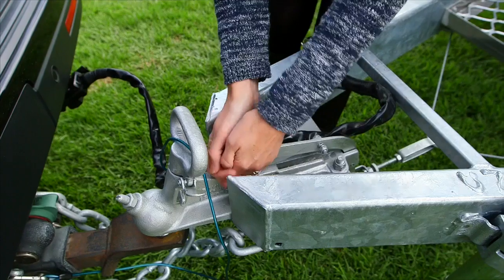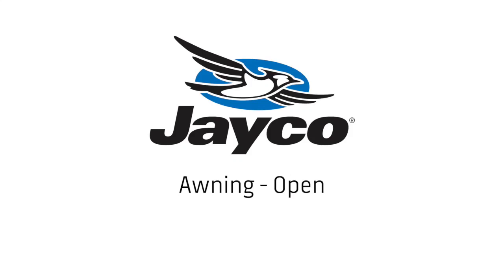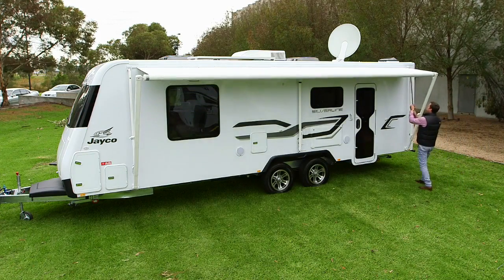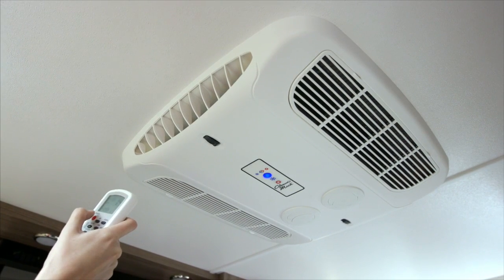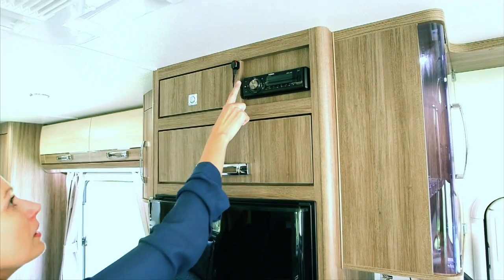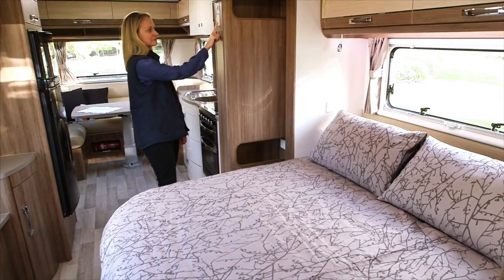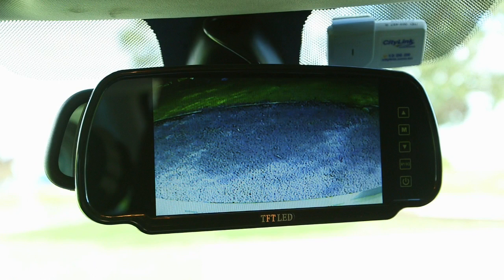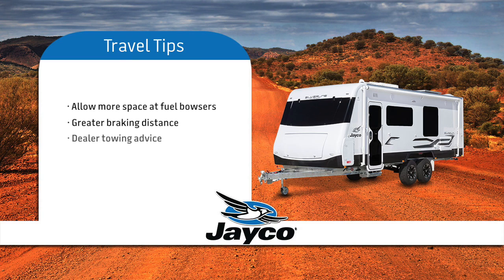2016 Jayco Silverline Caravan Instructional Video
Instructions for setup and use of the 2016 Jayco Silverline caravan.